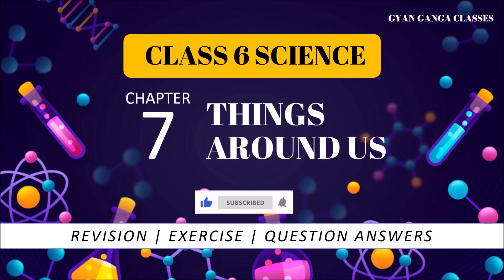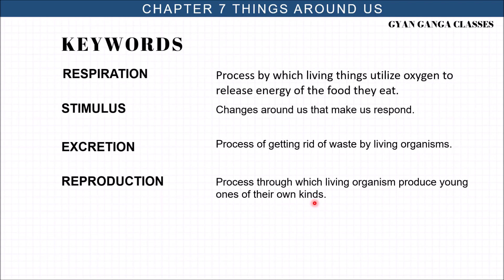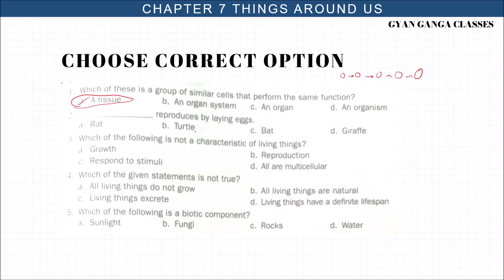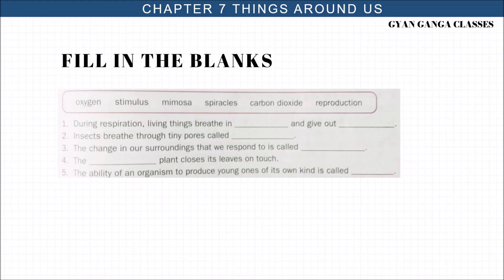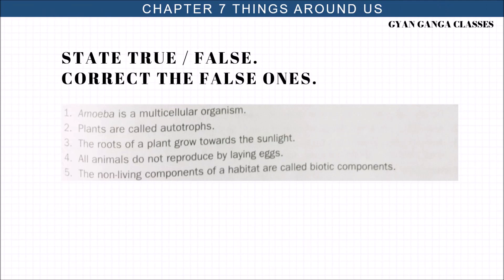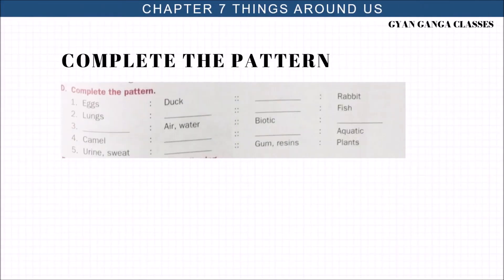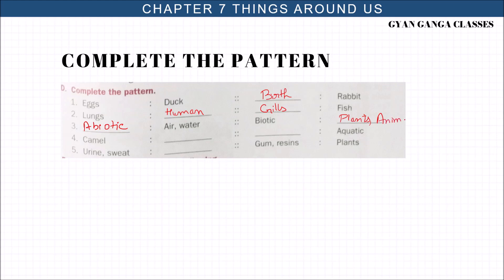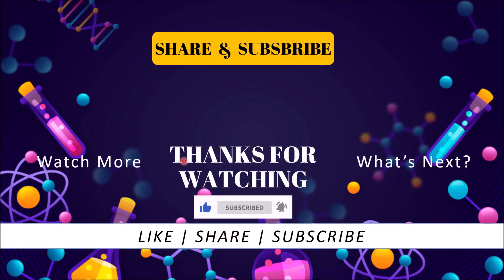Living organism and Habitats | Revision Notes | CBSE Class 6 Science Notes QnA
Explore more on Science Class 6 Chapter Notes | Learning Notes | Science NCERT Class 6

Explore more on Science Class 6 Chapter Notes | Science NCERT Solution